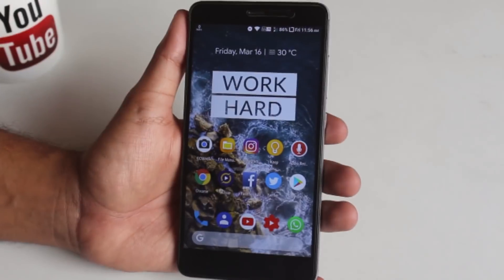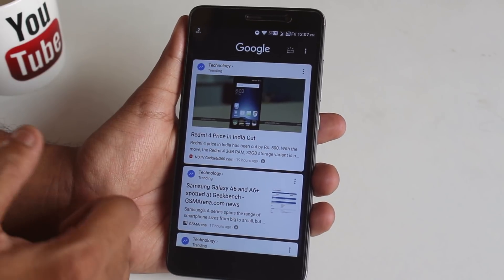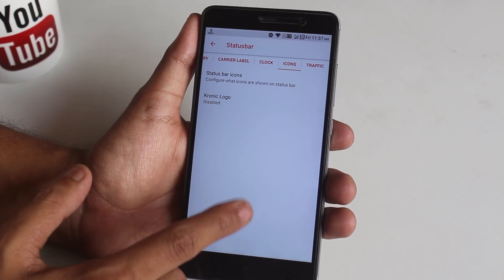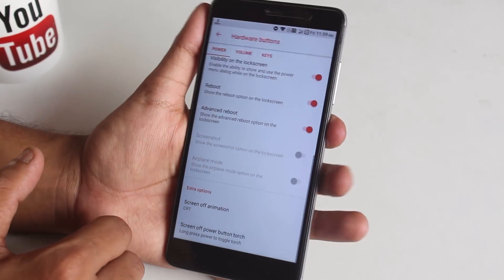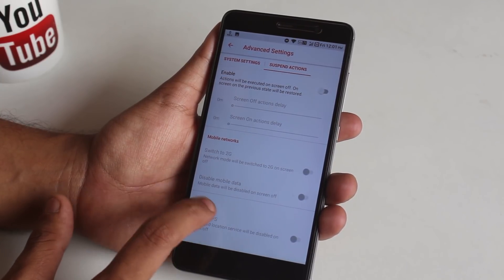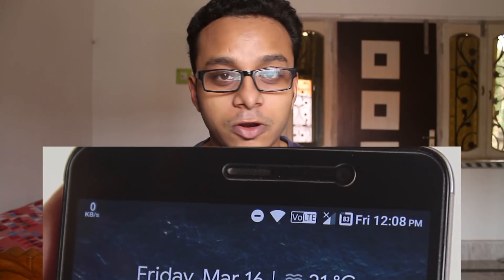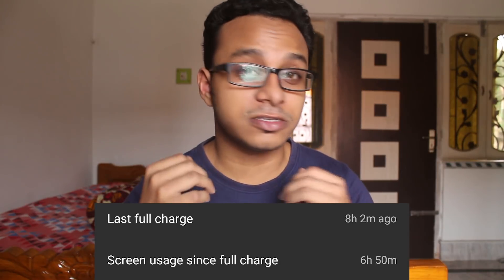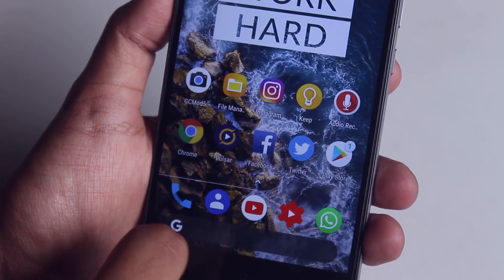Best Battery Life Oreo CustomRom Ever? AOSiP It Is! Redmi Note 3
FAQ:
1. Does goodix work?
Ans: NO
2. Can you install stock/modified Pixel Launcher?
Ans: No. Because the stock launcher in here is modified Pixel Launcher already!